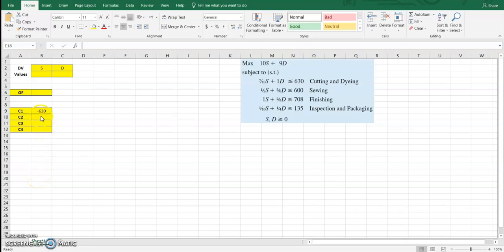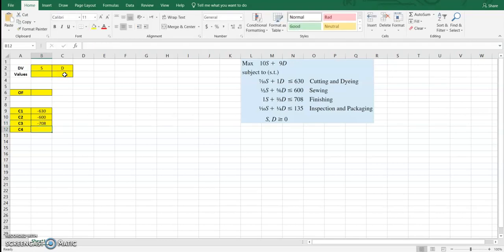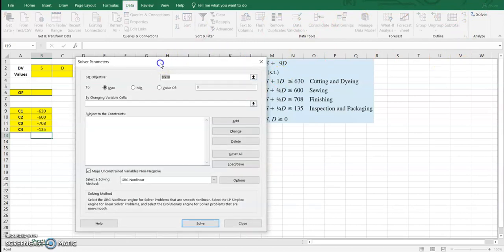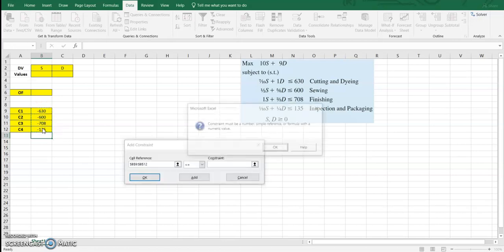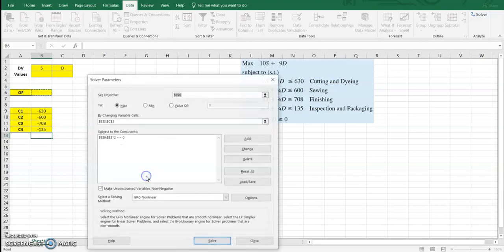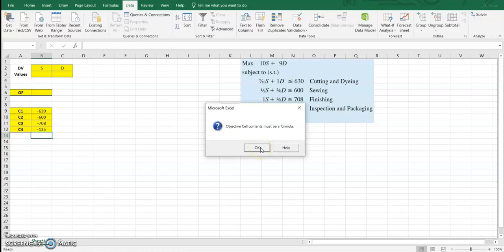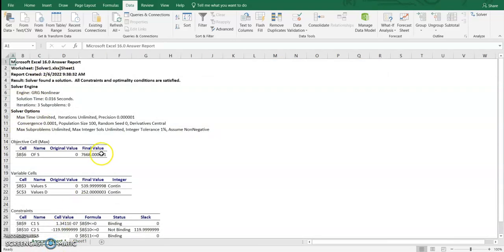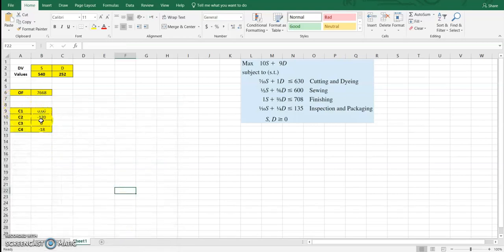Excel Solver Example 5 6